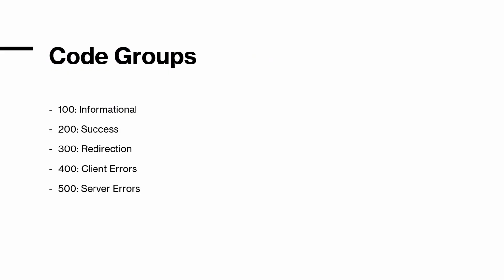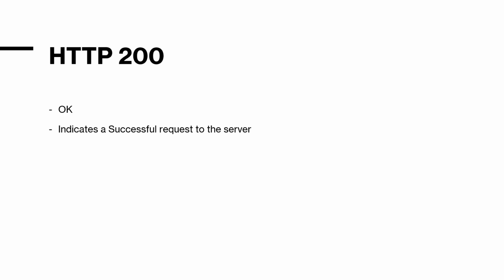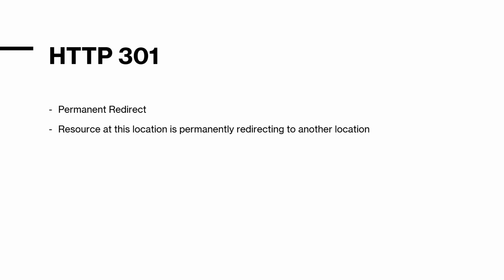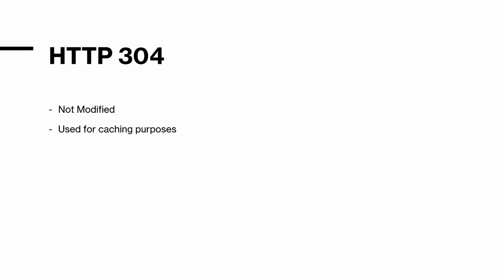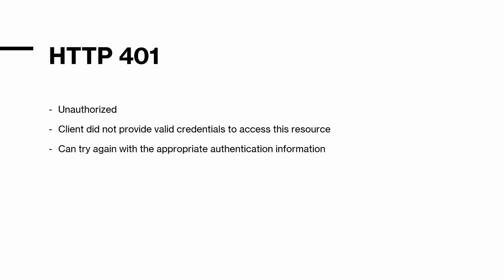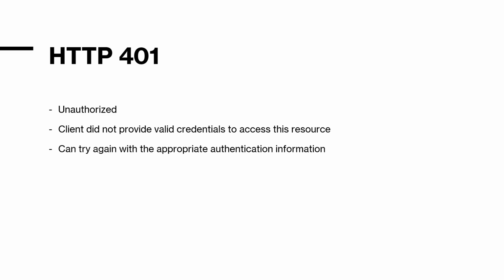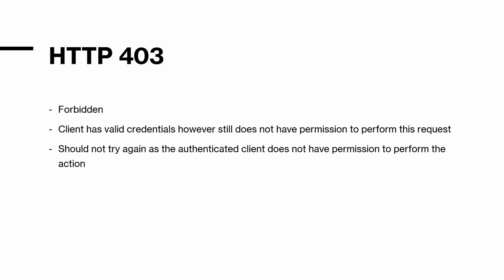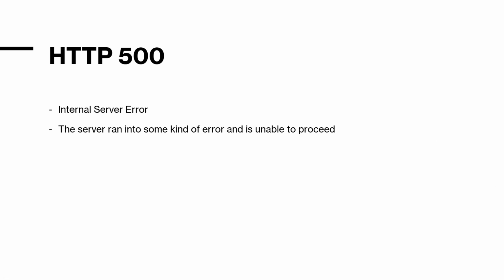Common HTTP Codes Explained